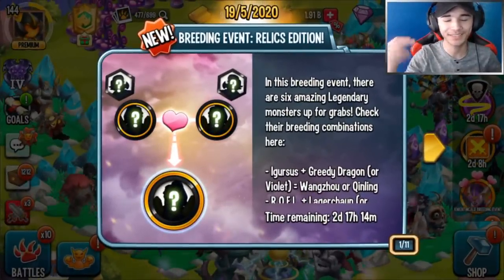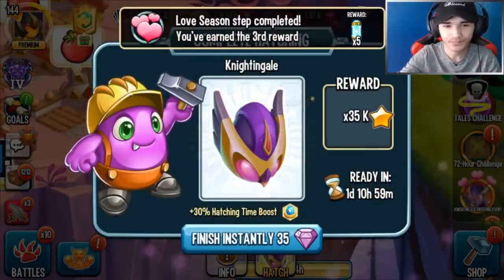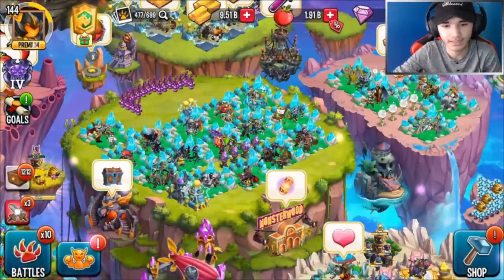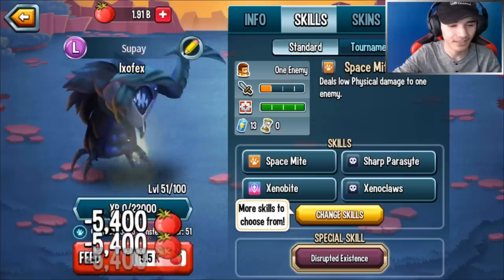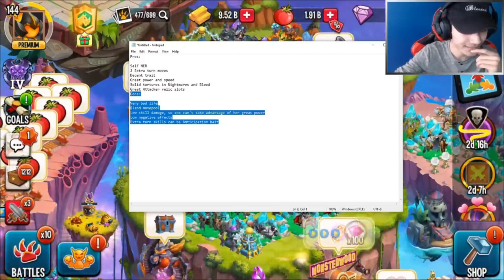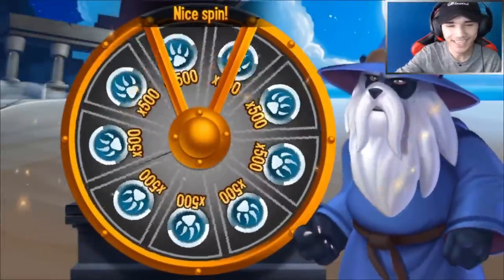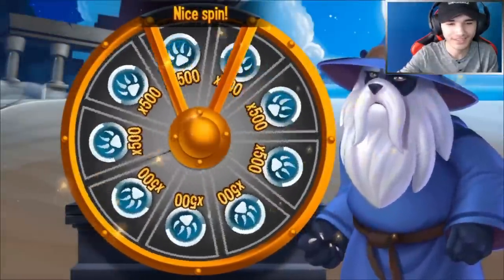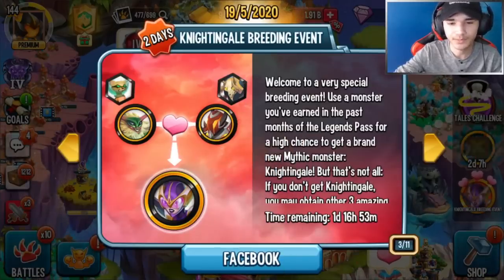Monster Legends: THE FIRST MYTHIC BREEDING EVER | HOW TO BREED KNIGHTINGALE